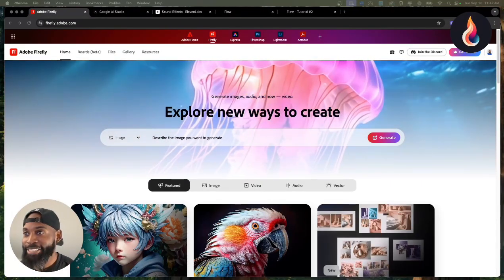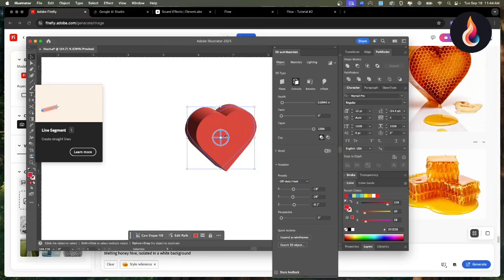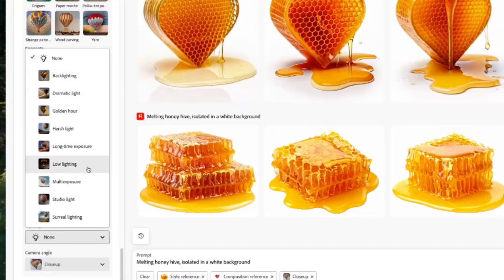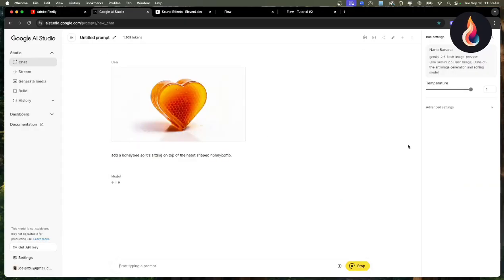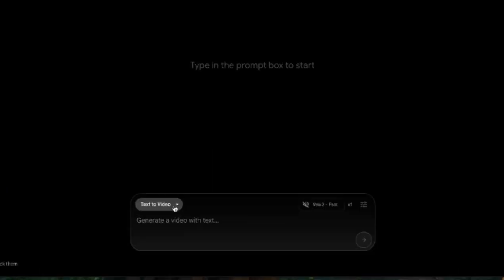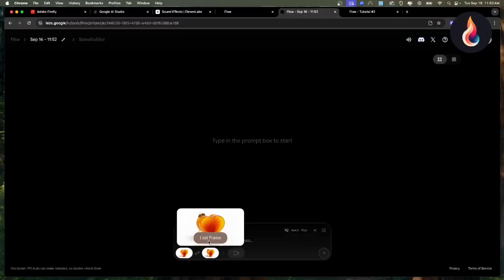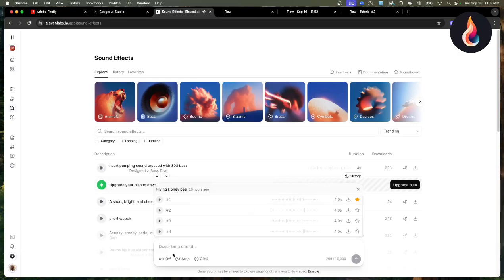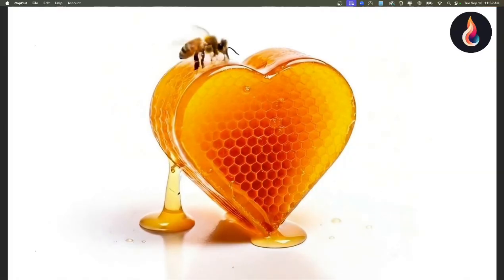Create a heart-shaped honeycomb and bring it to life in video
Here's a cool tutorial for creating a heart-shaped honeycomb visual, then adding motion so a honeybee lands on it. I use multiple websites to bring this to life.

** Prompt for FLOW **
A hyper-realistic cinematic close-up of a golden honeycomb shaped like a heart, slowly dripping honey in rich detail. The honey glistens under soft natural lighting on a clean white background, with thick drops forming and falling gracefully. As the scene progresses, a single honeybee gently flies in from off-screen, hovering briefly before landing delicately on the top edge of the honeycomb heart. The bee’s wings shimmer with subtle motion blur, and its movements feel natural, calm, and precise. The focus remains sharp on the honeycomb texture, the glistening honey, and the bee’s landing, creating a beautiful, elegant, nature-inspired moment.